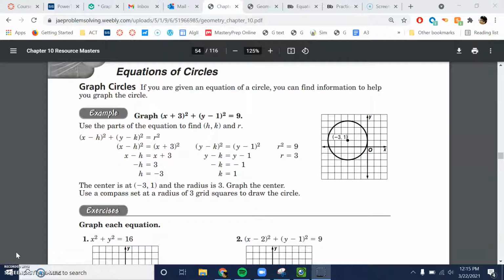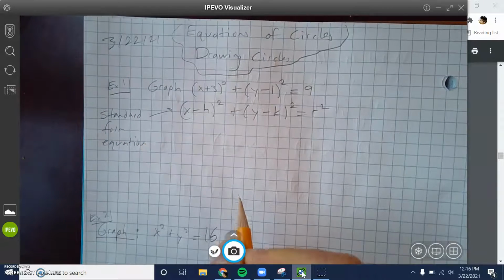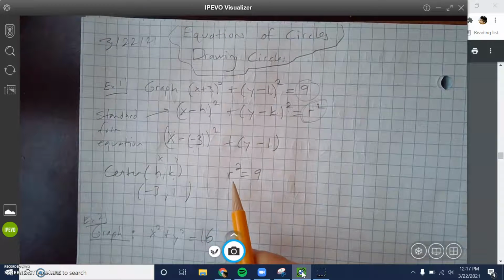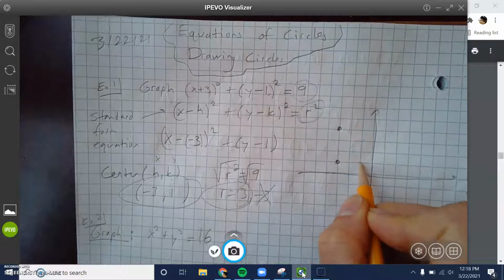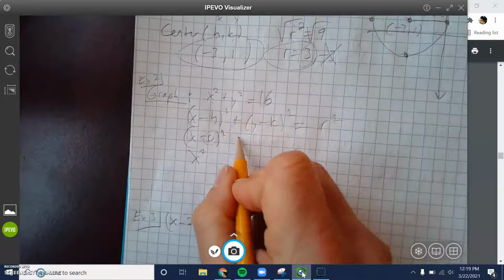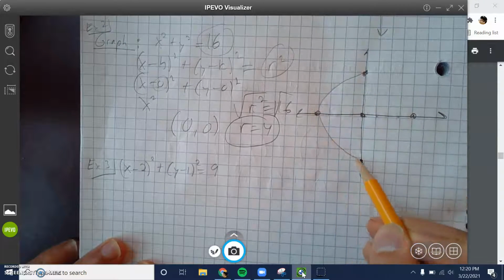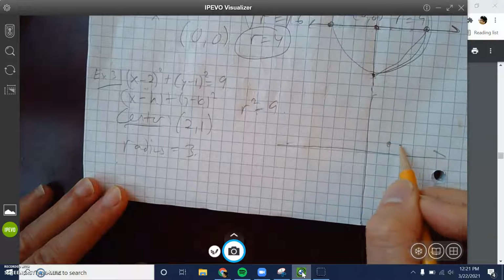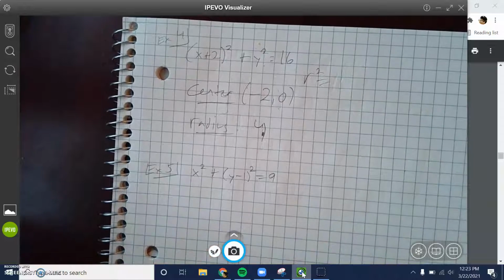Equations of Circles: Drawing